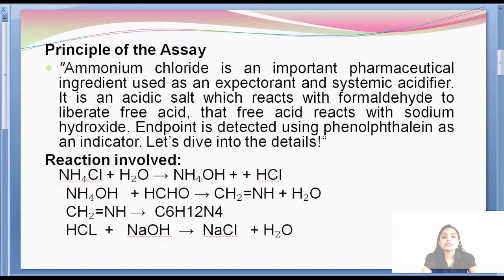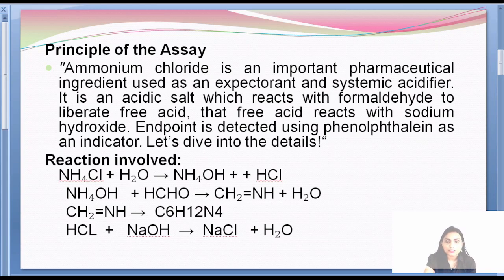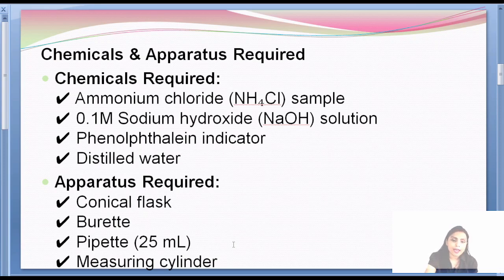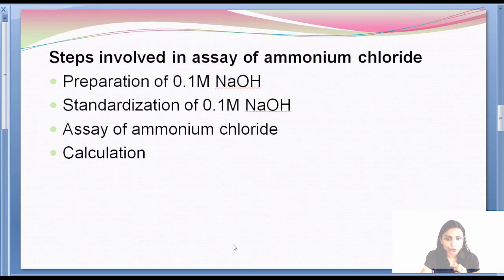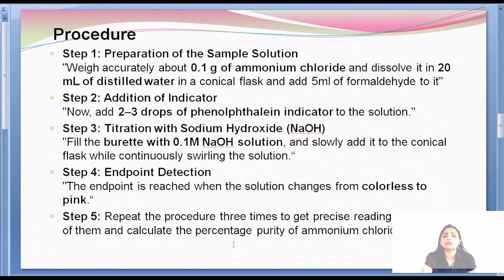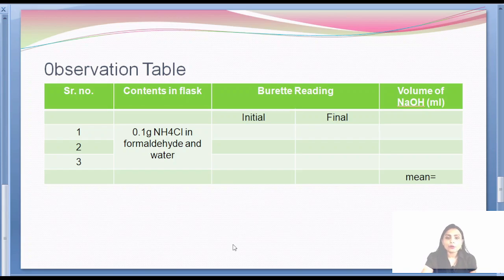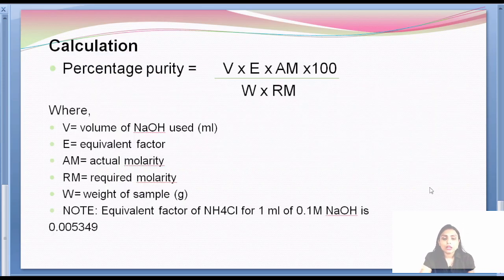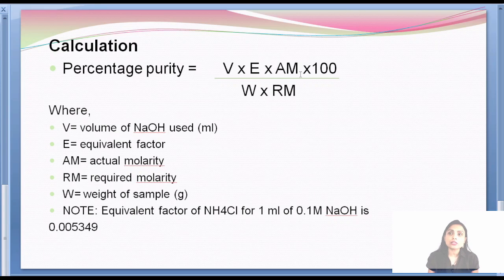Assay of Ammonium Chloride| Pharmaceutical Analysis Practical| B. Pharmacy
Assay of Ammonium chloride is described with the help of acid-base titration.